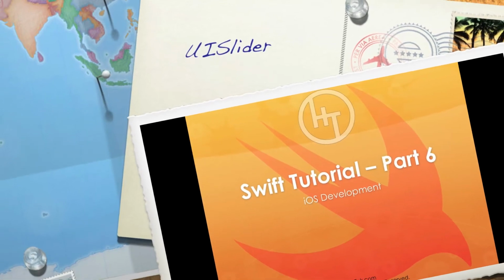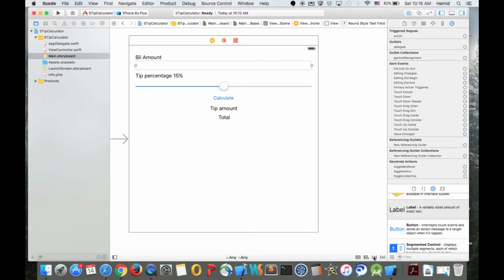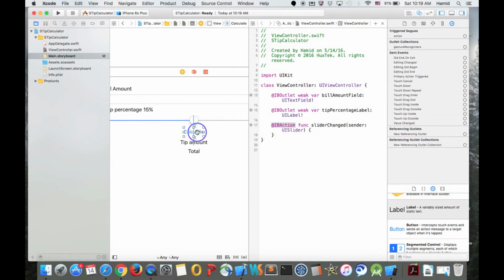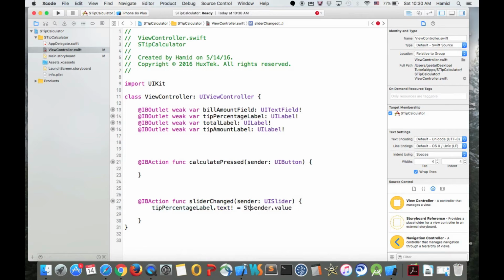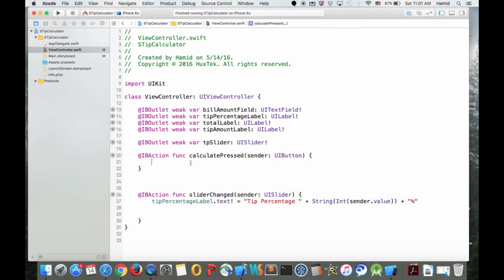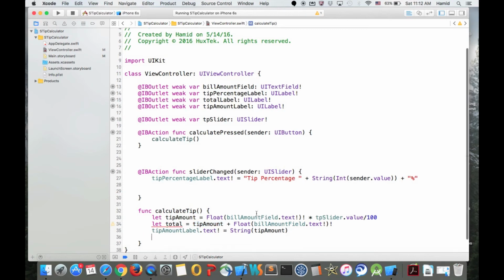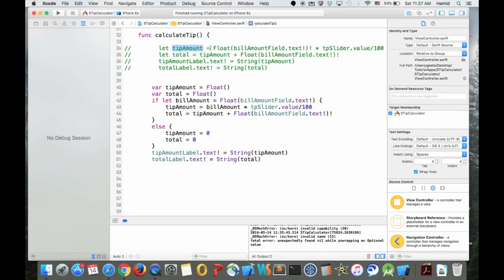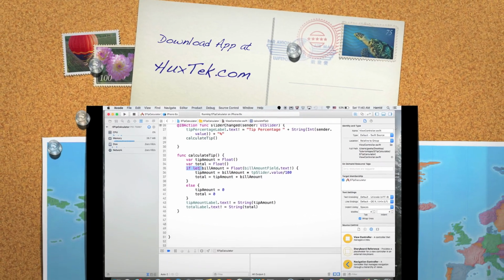Swift Tutorial - Part 6 - Tip Calculator app, UISlider, if let